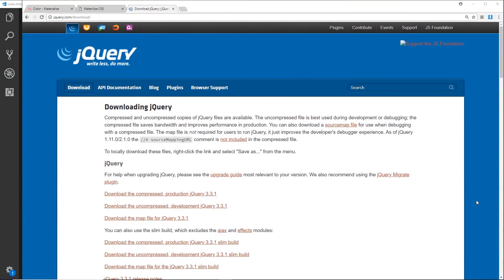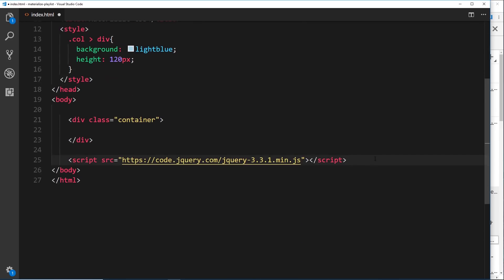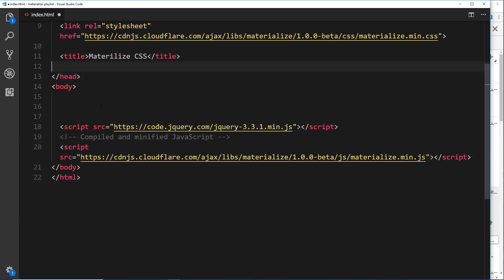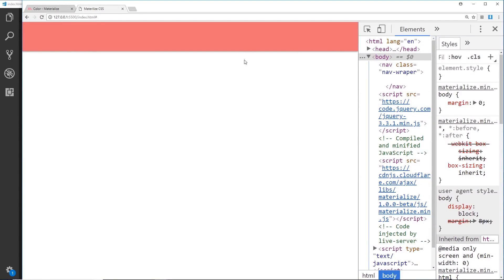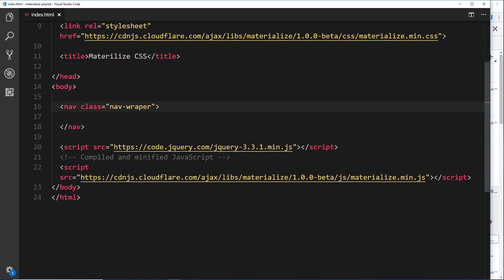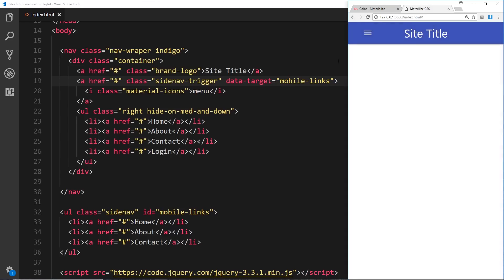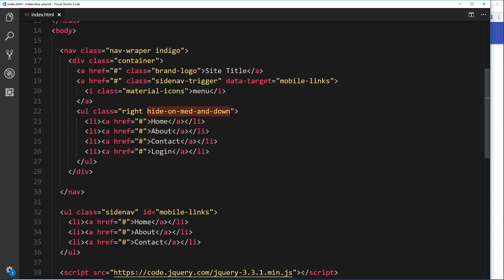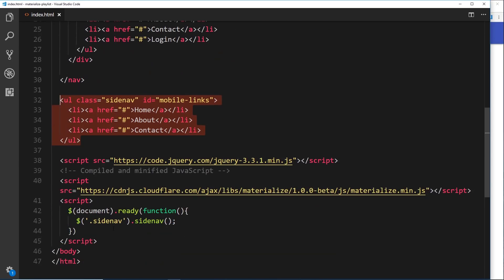Materialize Tutorial #11 - Navbars (desktop & mobile)